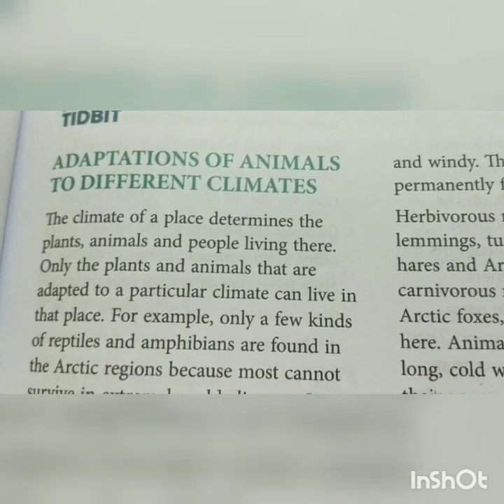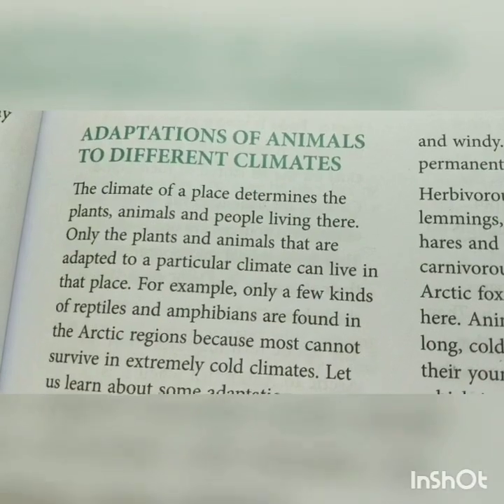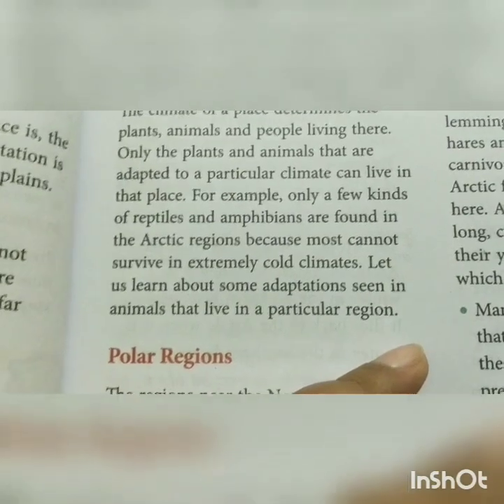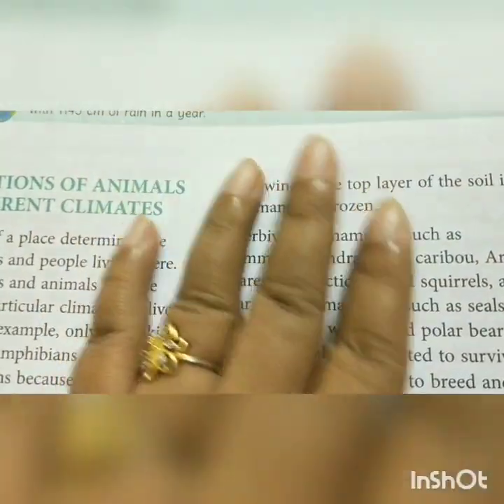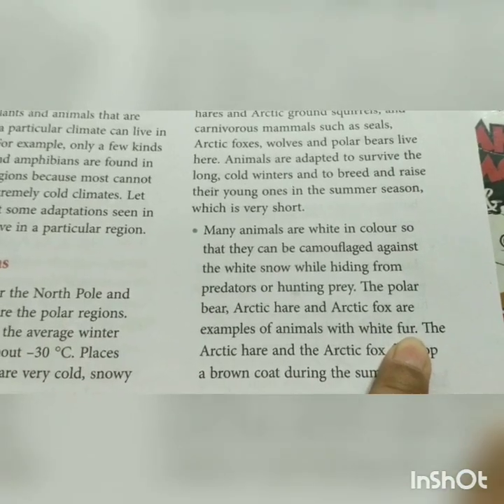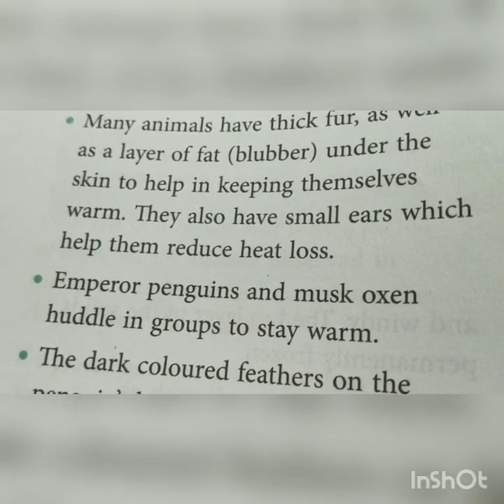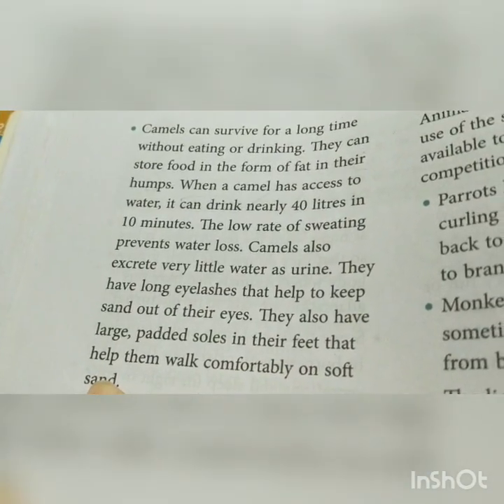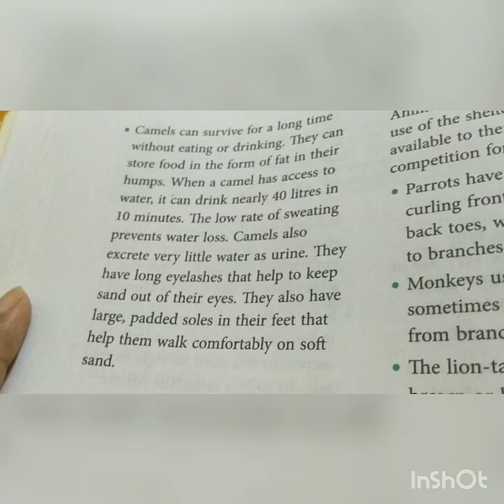Class vii biology chapter 8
Adaptations of animals in polar and desert regions